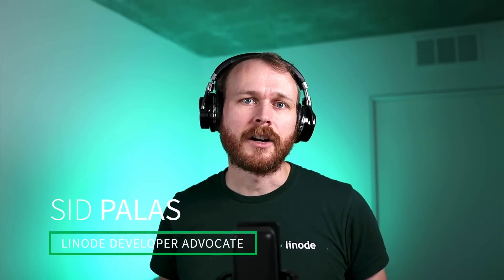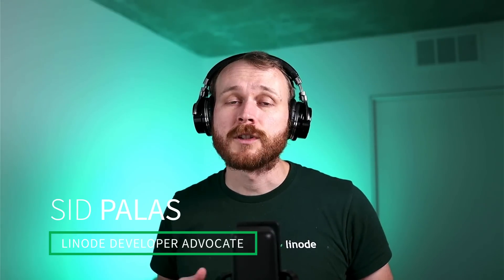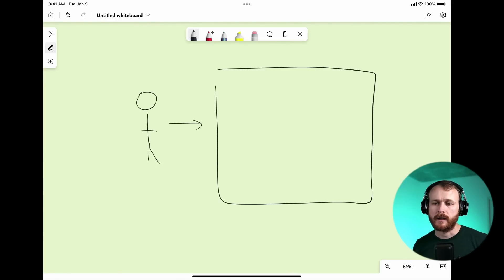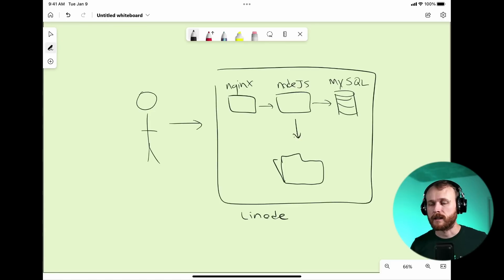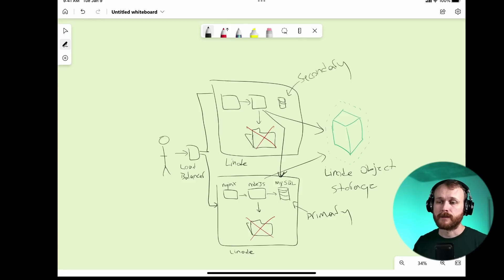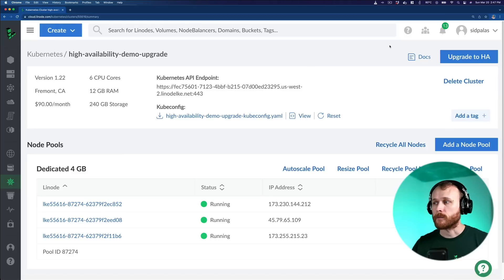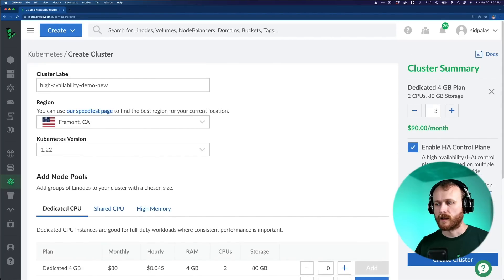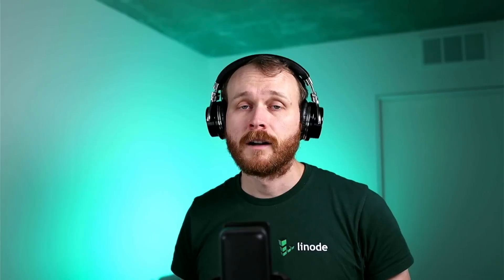High Availability Explained | How to Upgrade to High Availability with Linode Kubernetes Engine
High availability (HA) is a term that describes a website or application with maximum potential uptime and accessibility for the content stored on it. In this video, we'll explain what high availability is, and show you how to upgrade to a highly available application on LKE, the Linode Kubernetes Engine.

Chapters:
0:00 - Intro
1:00 - High Availability Explained
2:30 - Example of High Availability
4:38 - Upgrading to High Availability on Linode
7:36 - Outro

Product: Linode, Kubernetes, High Availability; @DevOpsDirective ;